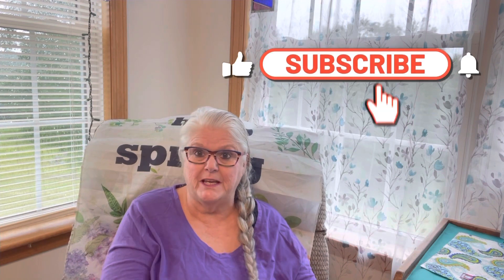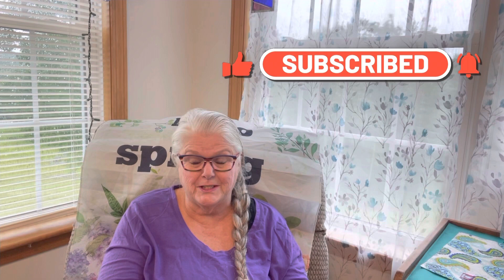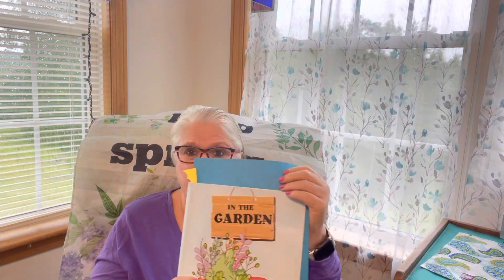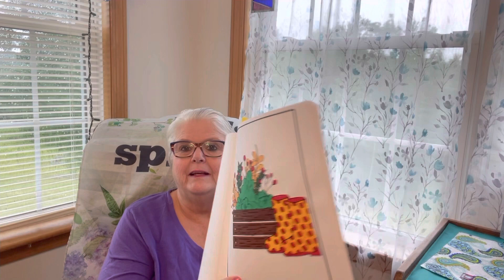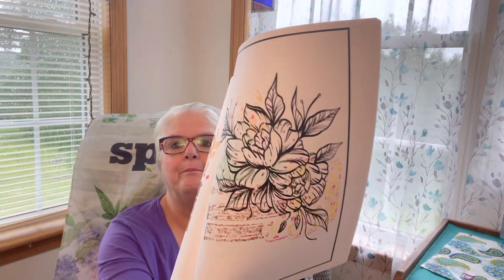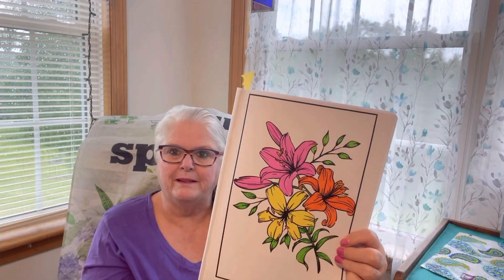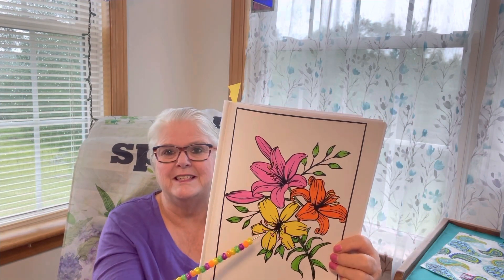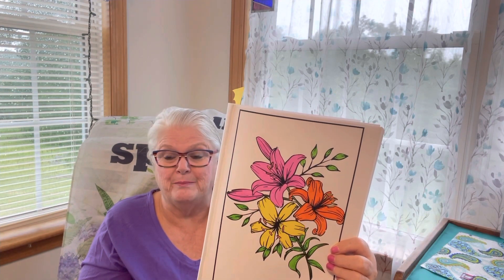coloringpartywithfriends2023 GrandmaSandy craftingwithpat8441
Thank you kiki for this wonderful coloring  book
Kiki channel

Let’s color
Host
Use a hashtag
Host

Grandma Sandy

Co-host Craft with Pat

This is an
Post any time on Monday
Come and go as you please

Brenda Wanden
72 Gordon Hill Road